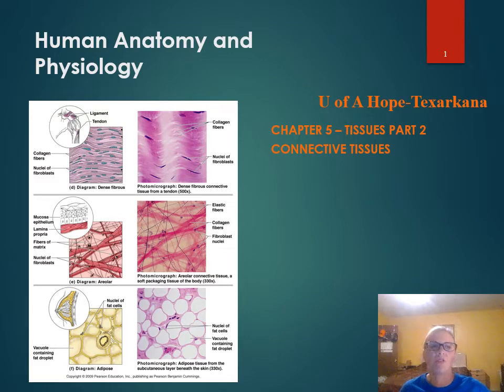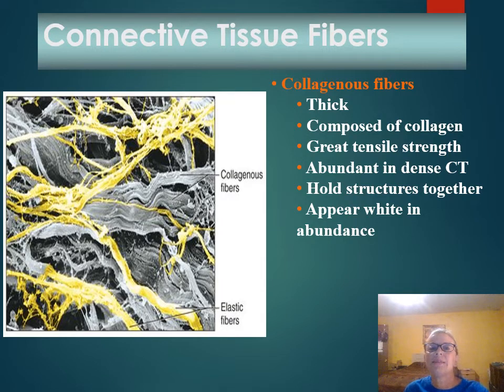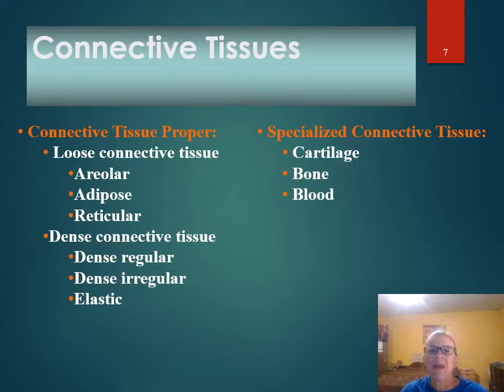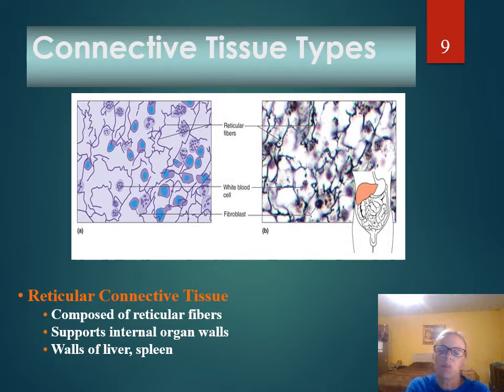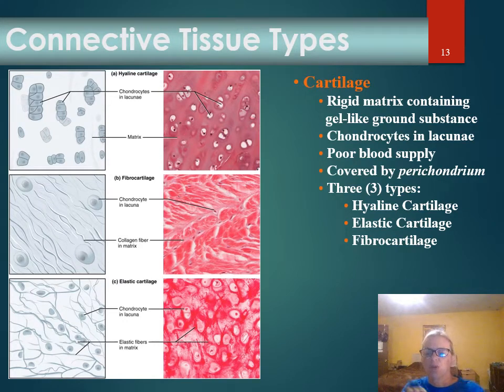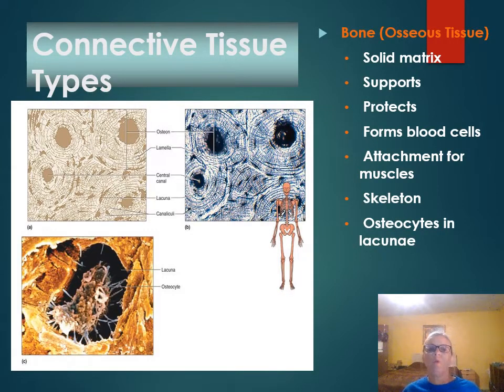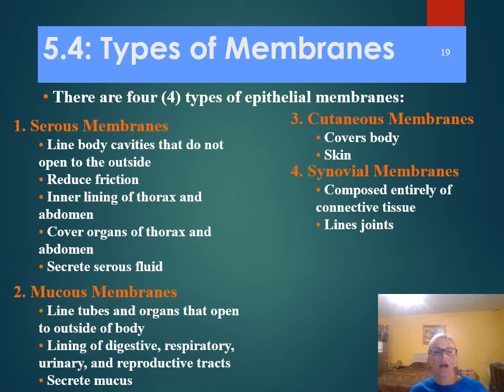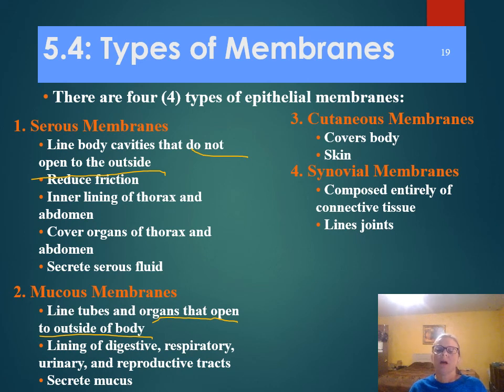chp 5 part 2 connective tissues take 2